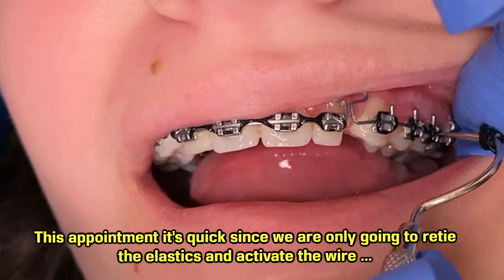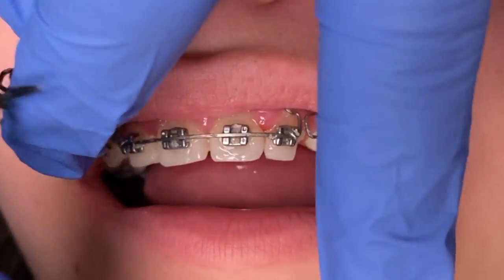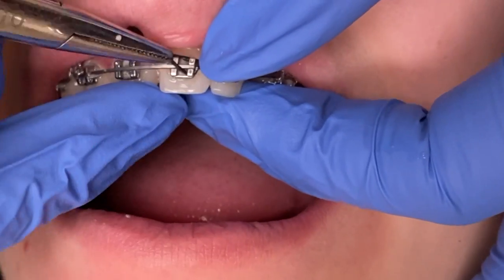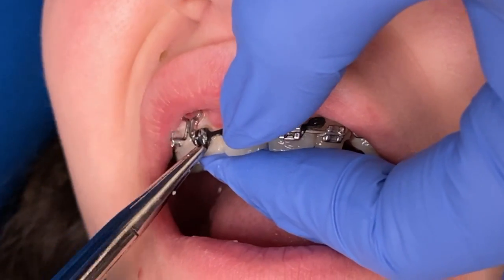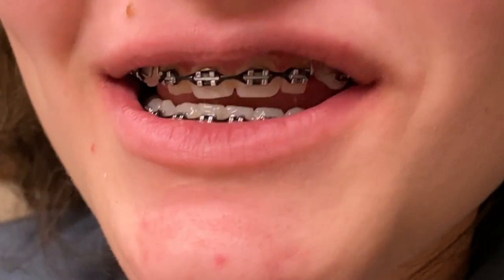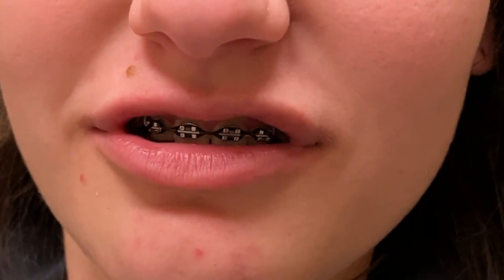What does a reverse curve wire do for braces? 1 Month Check Up - Tooth Time Family Dentistry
The wire easily puts curve of spee on the upper arch, and can be used to torque the molars buccally. Intrusion or extrusion of anterior teeth can also be accomplished. When flipped, it can be used to expand the lower arch. This is truly a multi-functional arch!

Often, a deep bite can be corrected with braces by placing a curve in the wire that counteracts (or reverses) the curvature in the upper teeth.

🦷 ToothTime Family Dentistry Oral Health Products: